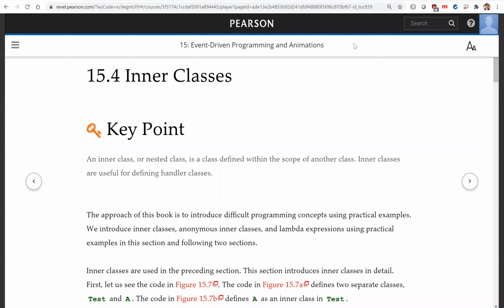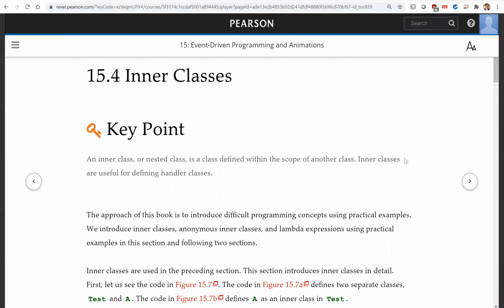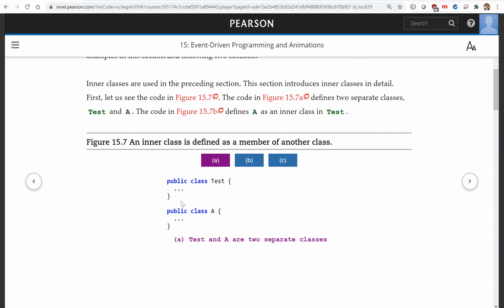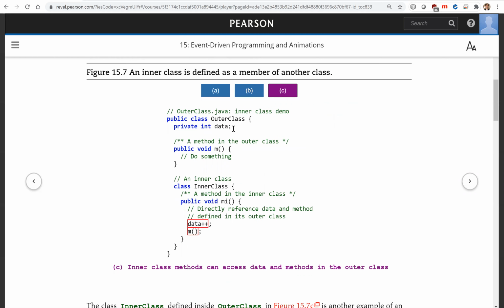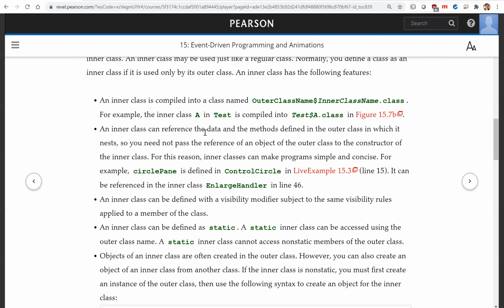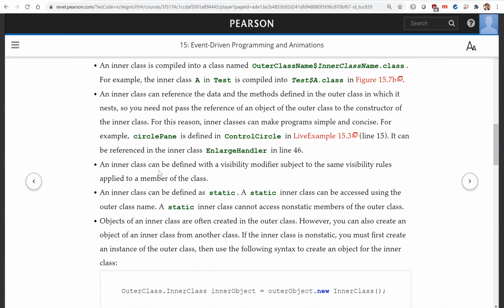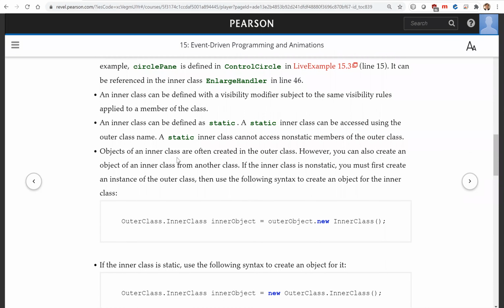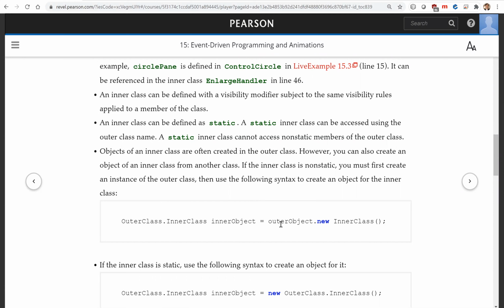Daniel Liang Java Section 15 4